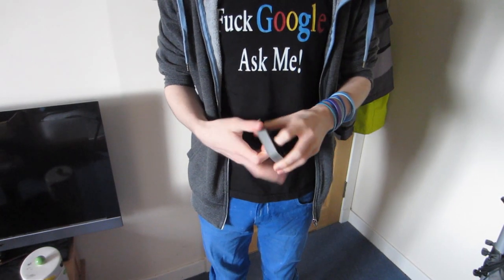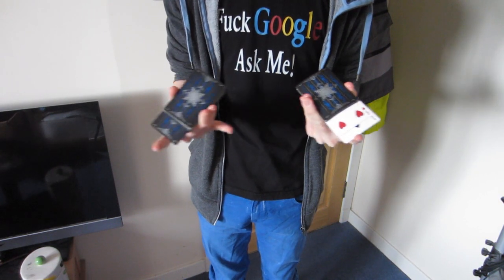Subway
A trick by Dan and Dave Buck

Approaching nirvana - Glimpse of Winter